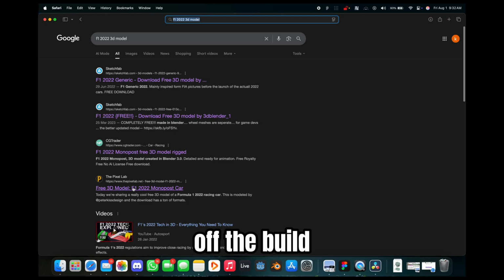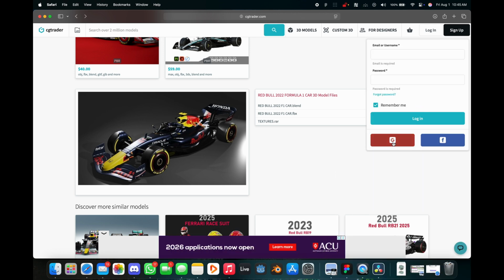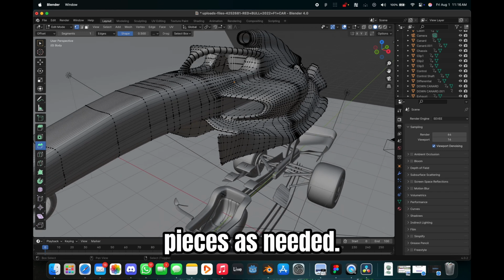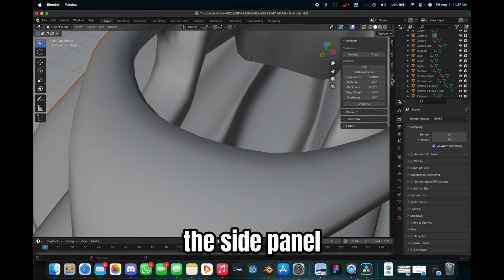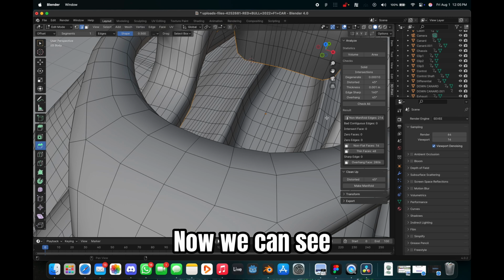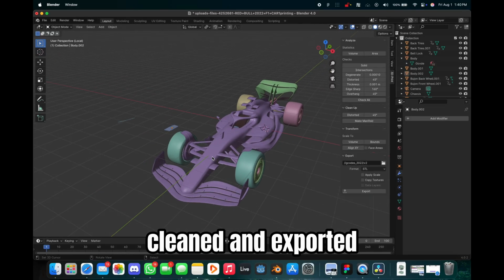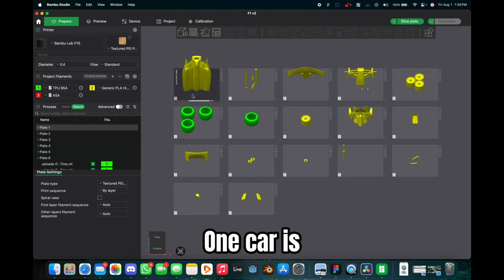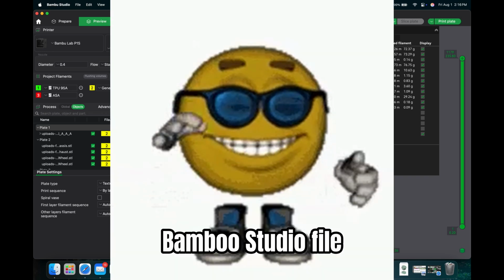This 3D Printed F1 Car Looks INSANE – Start to Finish Steps!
🏎️ I 3D Printed a Formula 1 Car
I used Blender to work with the original .blend file, sent it through Bambu Studio, and printed it on my Bambu Lab P1S. It's a static display model.

📦 Printer: Bambu Lab P1S
💻 Software: Blender + Bambu Studio

🔥 If you're into cars, 3D printing, or wasting 10 hours on a build you’ll never race—this is for you.
💬 Drop a comment if you’ve printed something cooler (or just say “F1 supremacy” in the chat).